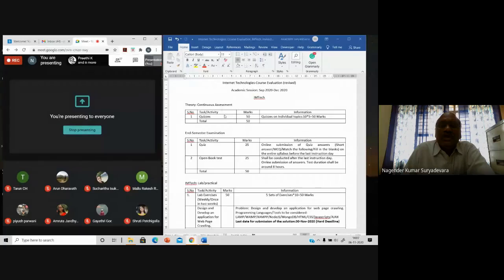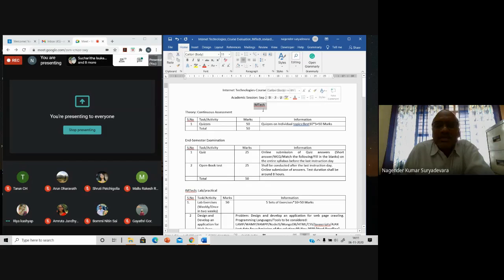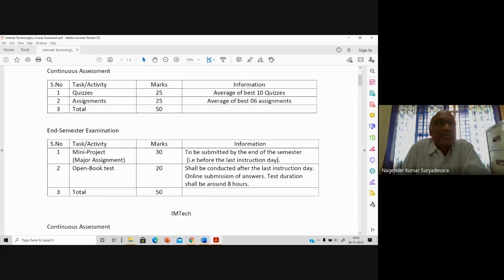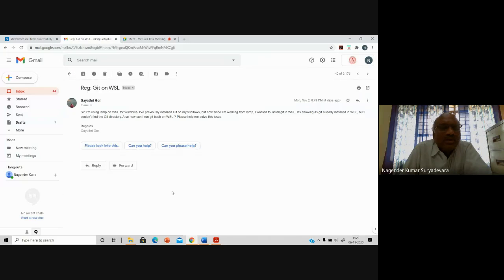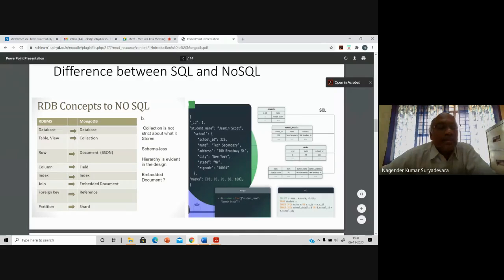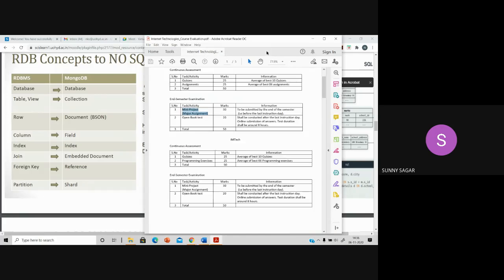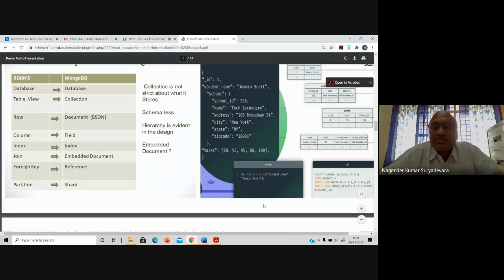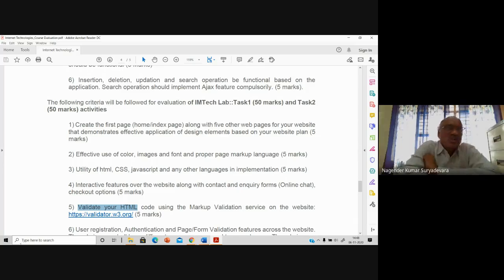Virtual Class Meeting 2020 11 06 at 00 36 GMT 8